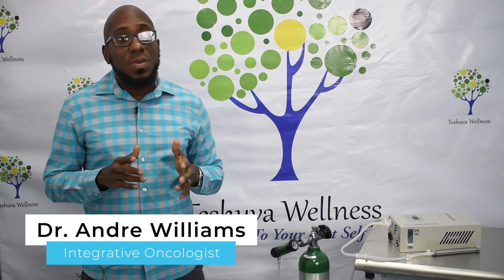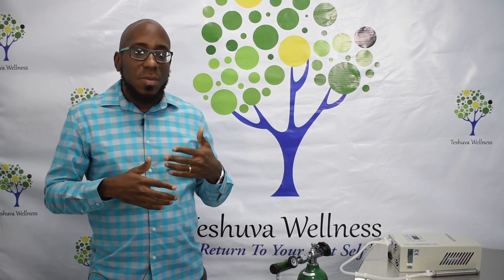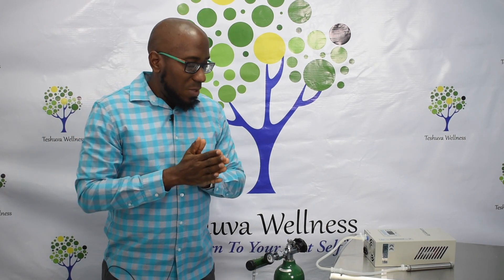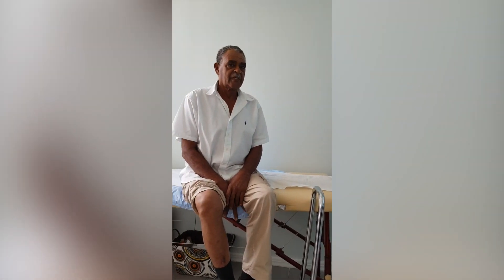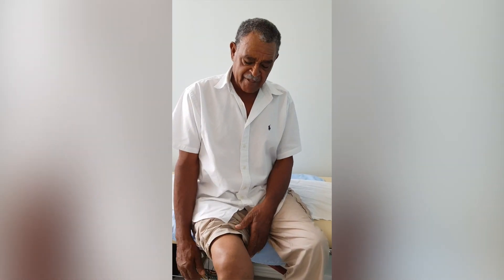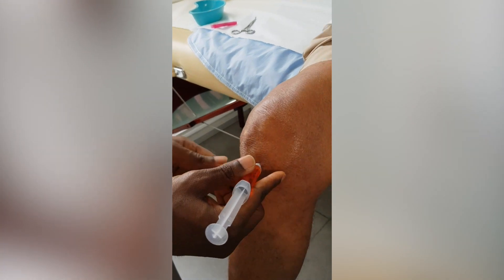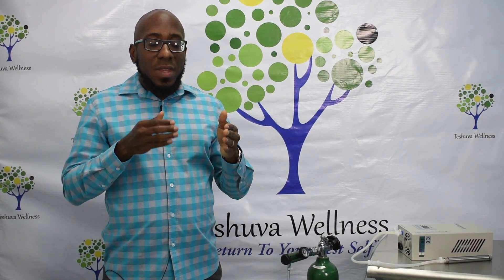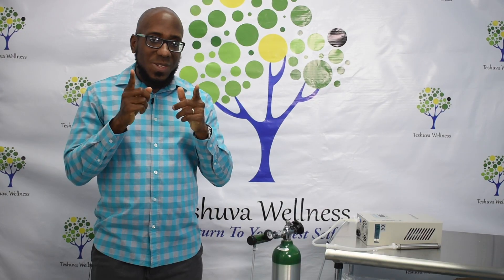Ozone Therapy and Prolozone™ treatments in Jamaica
Ozone therapy and Prolozone™ joint treatment is available in Montego Bay, Jamaica! Dr. Williams explains how ozone works, and a client gives a brief testimonial about Prolozone™.

00:00 - Intro
00:06 - What is Ozone?
00:45 - The ozone machine
01:10 - What it can be used for
01:51 - Experience of Ozone Therapy
03:10 - Closing remarks
04:08- Outro